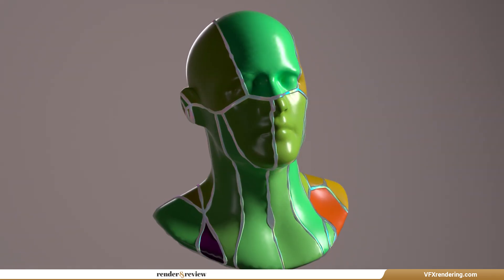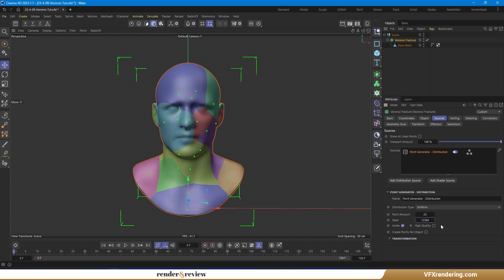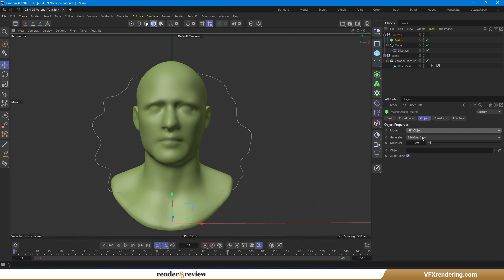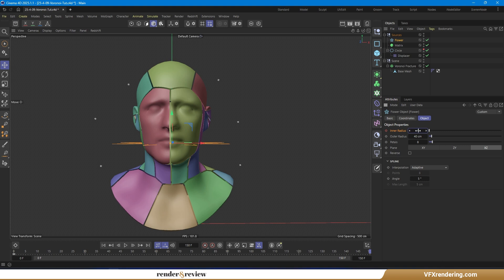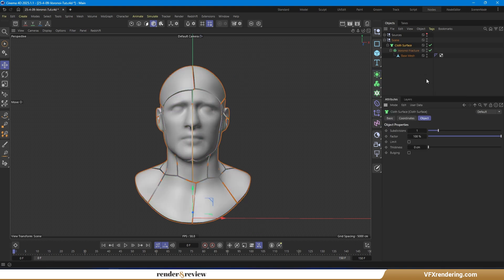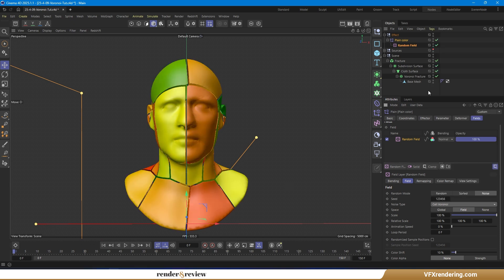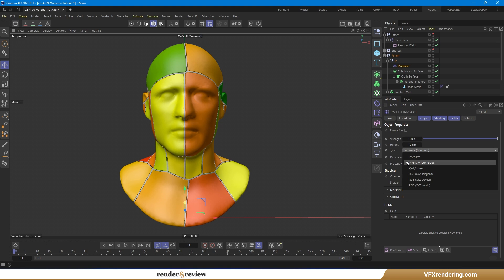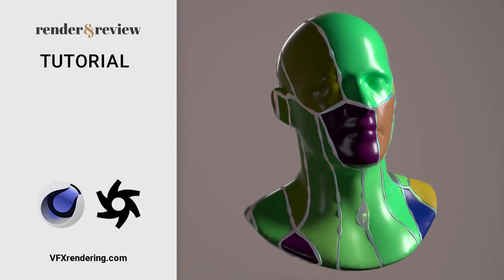Abstract Voronoi Effect in Cinema 4D | Tutorial | VFXRendering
🧩 Inspired by the mathematical concept of Voronoi diagrams, we’ll explore how to create a stunning Abstract Voronoi Effect using the Voronoi Fracture Generator in Cinema 4D. This technique lets you generate mesmerizing fractured surfaces and dynamic cell structures, perfect for motion graphics and abstract art.

00:00 Voronoi Diagram
00:52 Base Mesh & Sources
04:54 Enhancing Scene
08:33 Enjoy